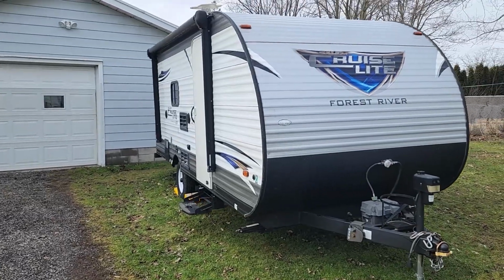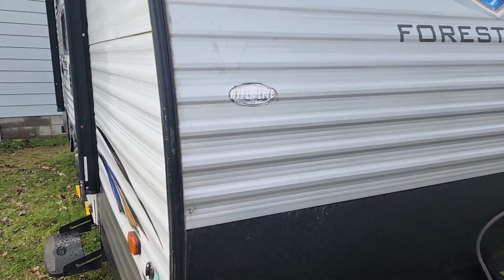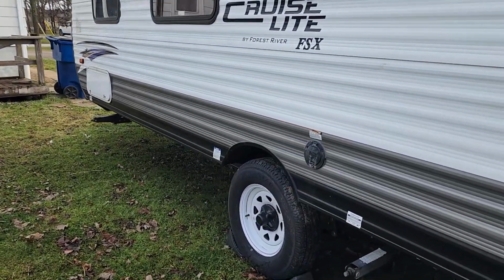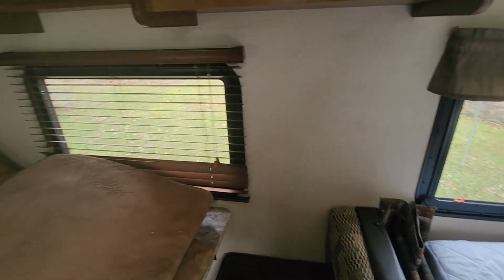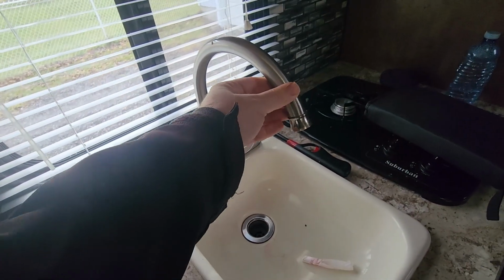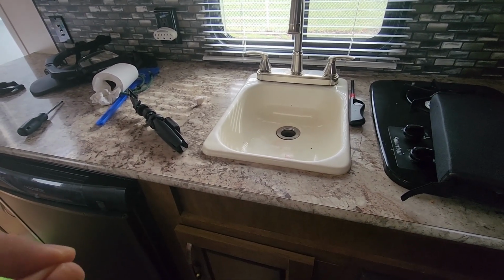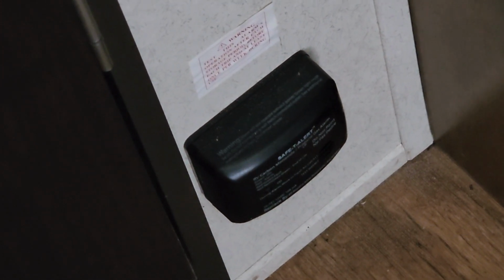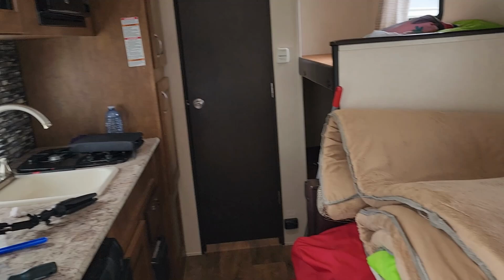Travel Trailer Review - After 7 Years of Owning - Salem Cruise Lite 197bh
We purchased our 2018 Salem Cruise Lite 197bh in the fall of 2017.  We've owned it nearly seven years now, so I wanted to provide an update/review on what our experience has been owning the same travel trailer for so long.